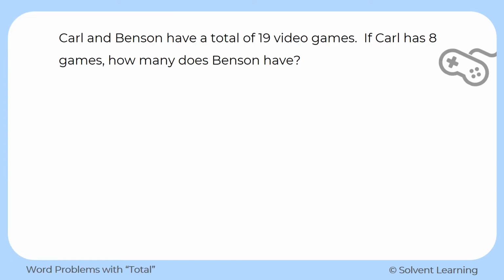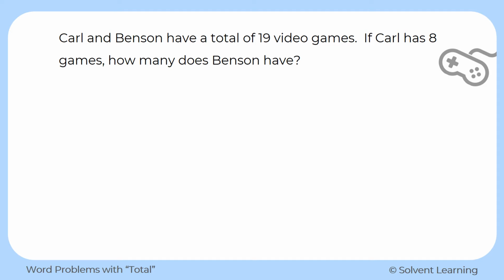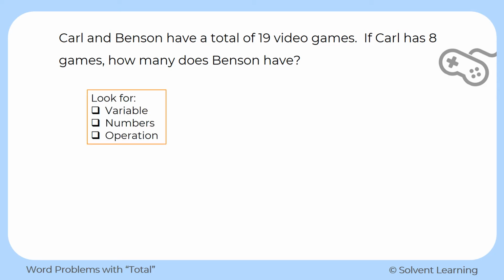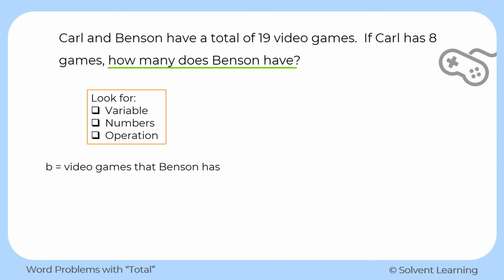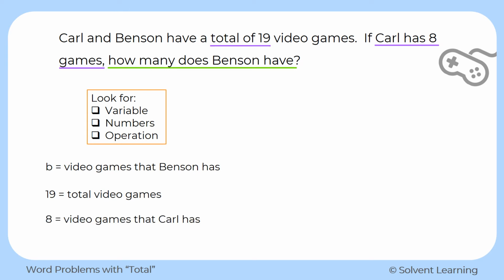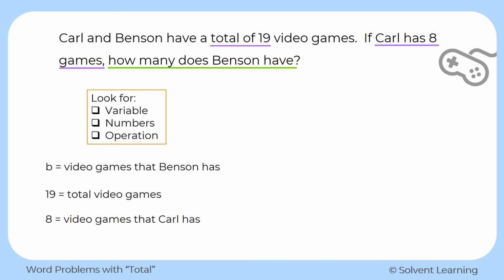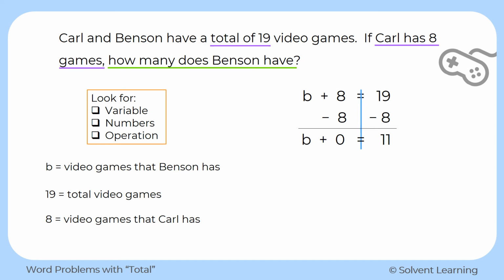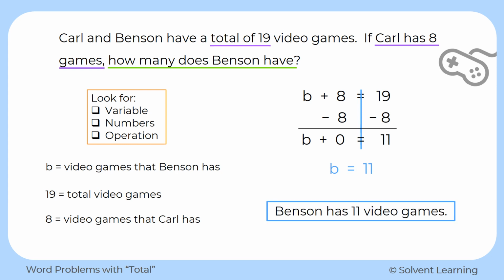Solving Word Problems with the Keyword "Total"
Learn how to write and solve equations for word problems with the keyword "total."

🌞 Hey Students!

Sincerely,
Teacher Mia 🙂